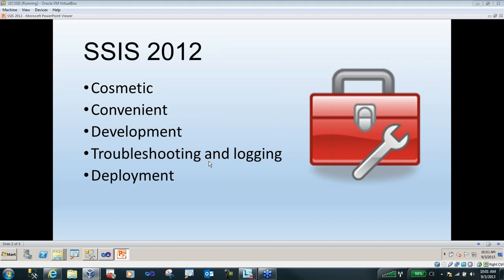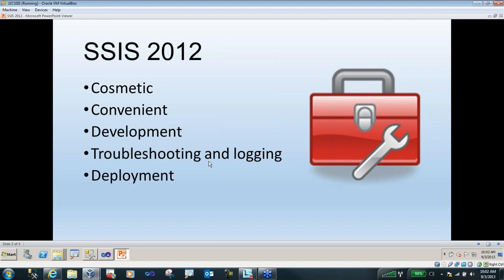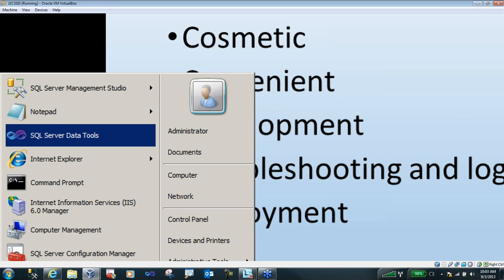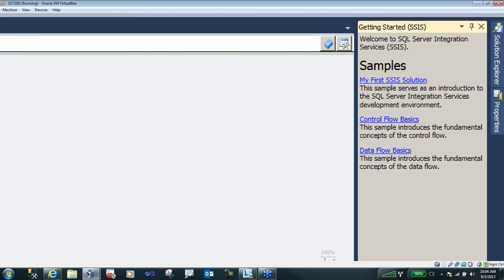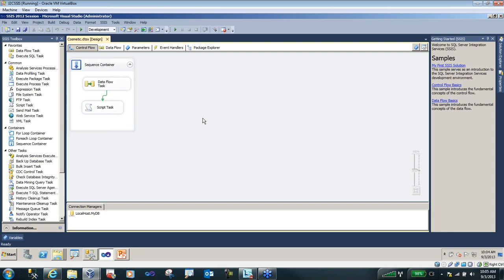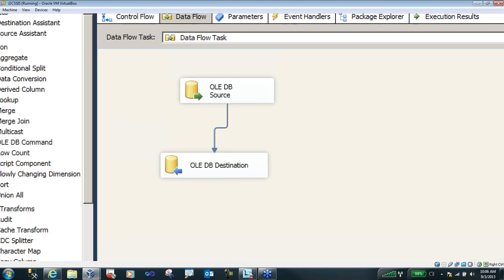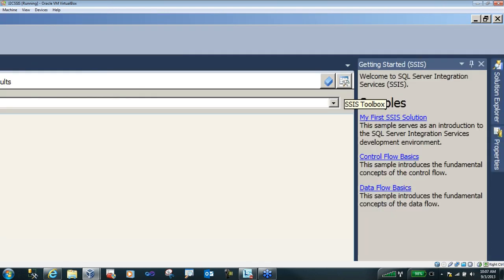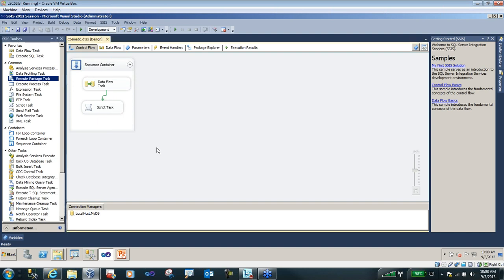SSIS 2012 Free Training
Many SQL professionals went through the transition from DTS to SSIS when SQL Server 2005 was released. With SQL Server 2012, Microsoft has given SSIS a thorough makeover. Join this session to learn that these changes are more than cosmetic.